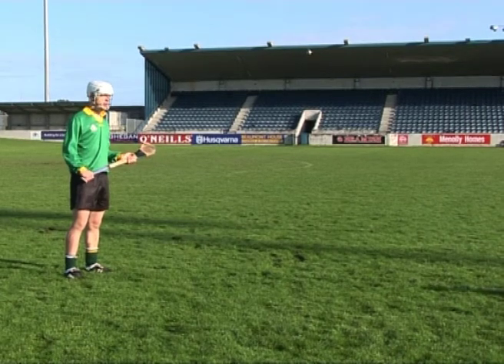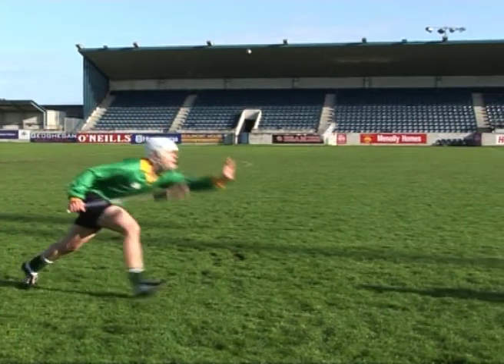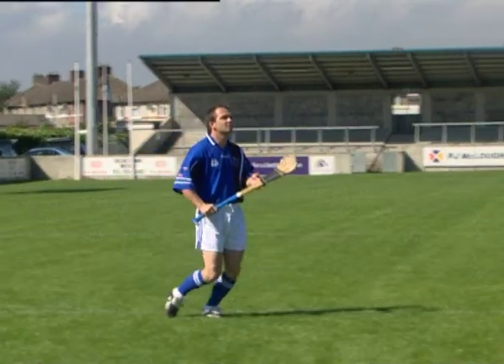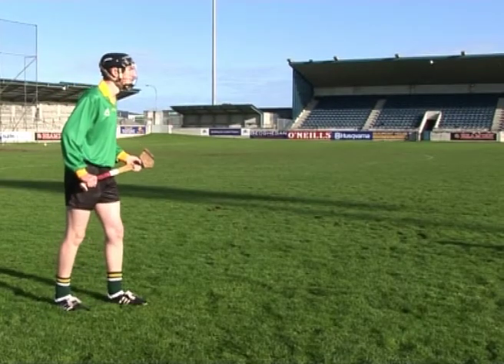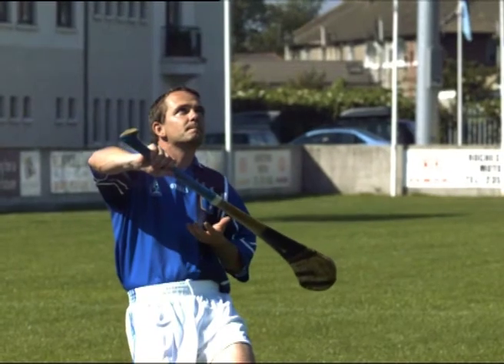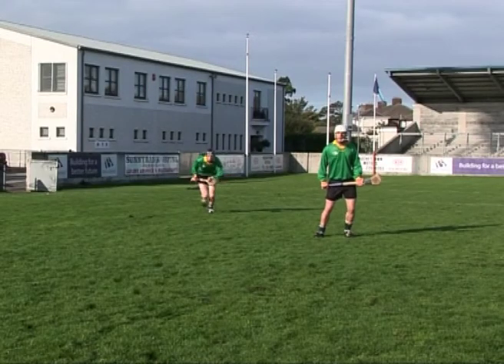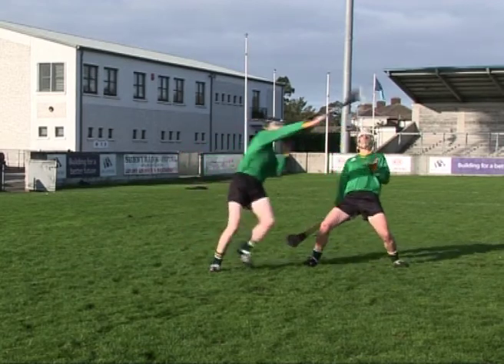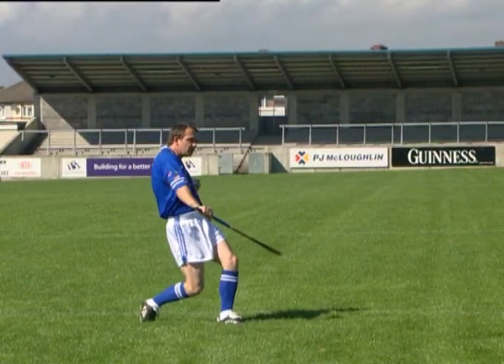Chest Catch Common Errors